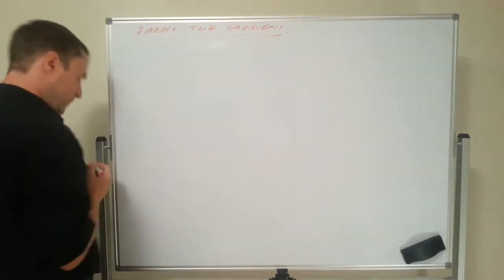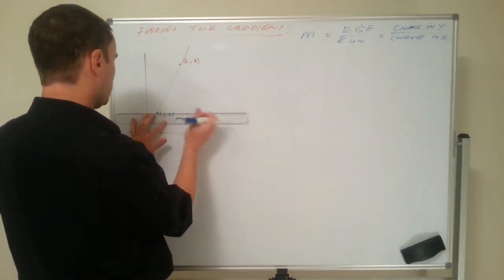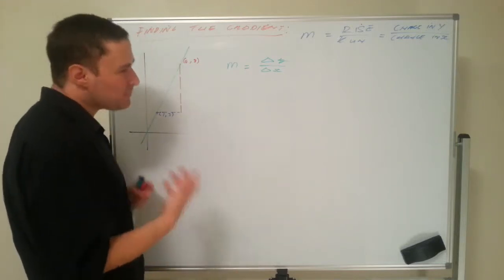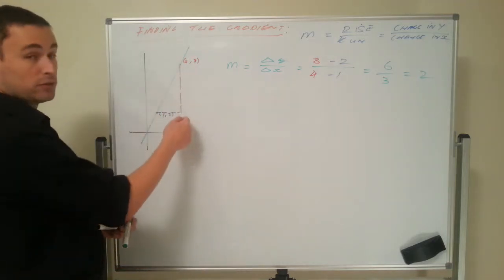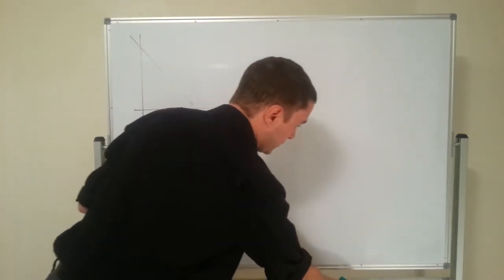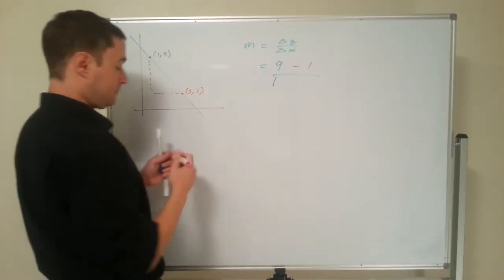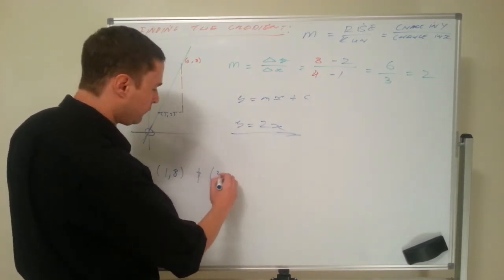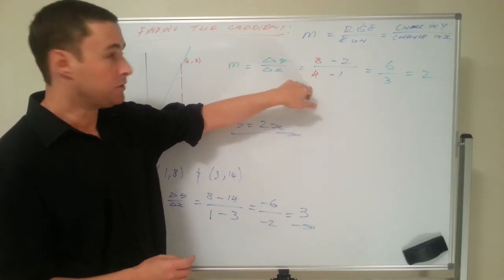MA Finding the Gradient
A maths lesson on finding the gradient of a straight line.